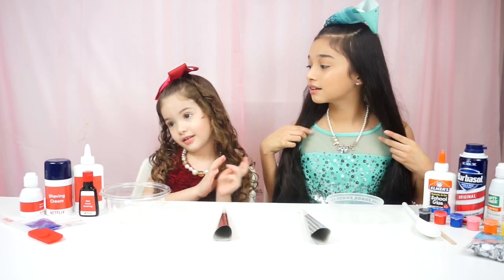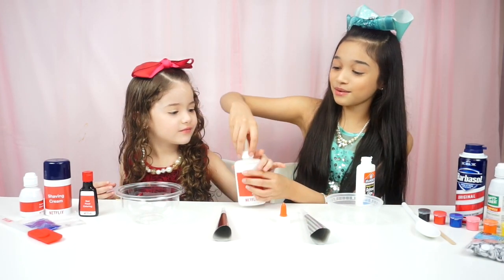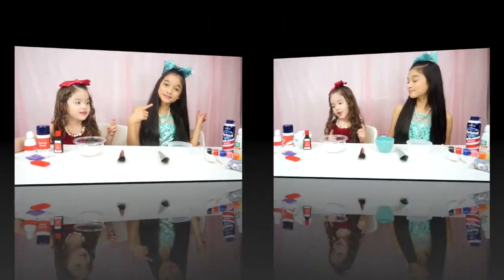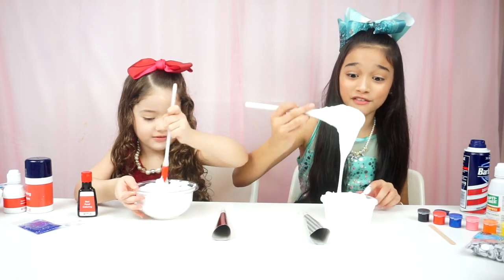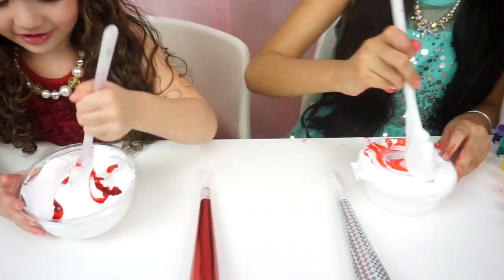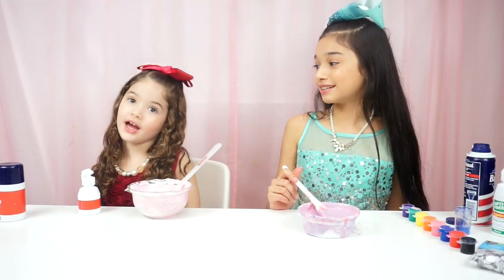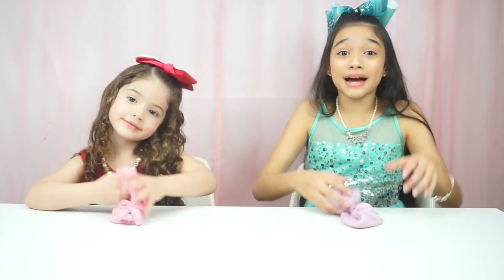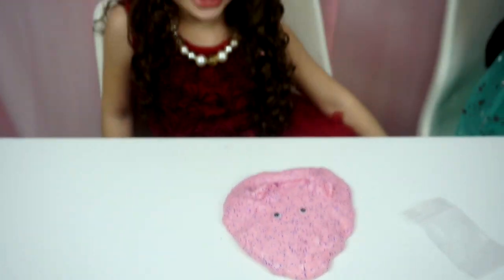DIY NETFLIX NYE PINKY MALINKY FLUFFY SLIME!